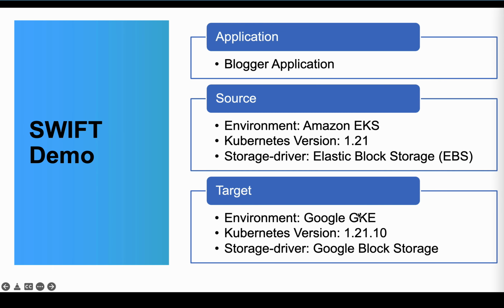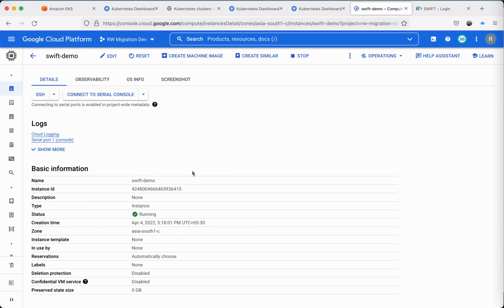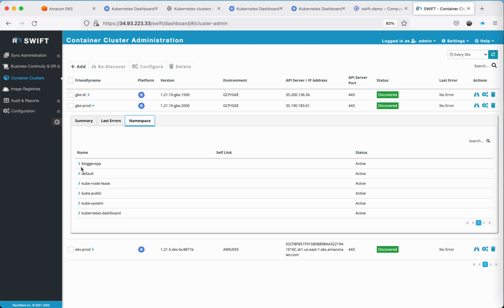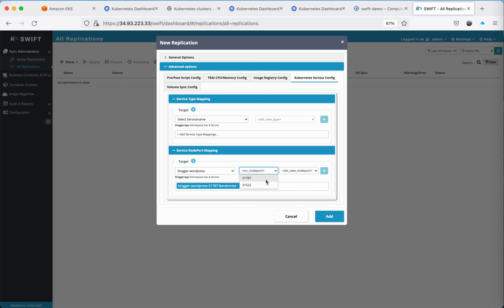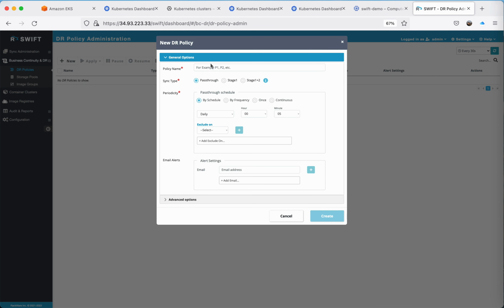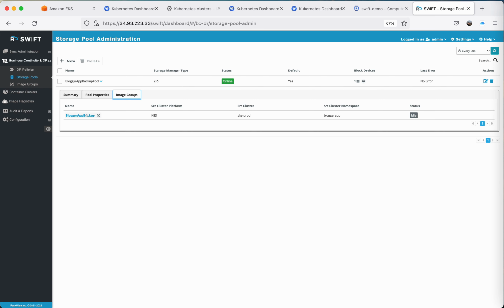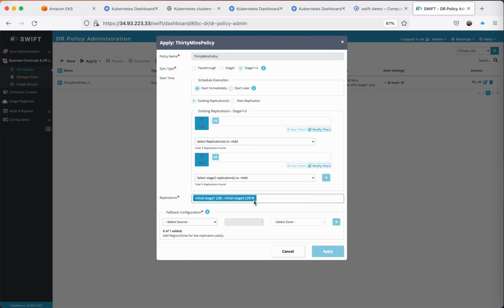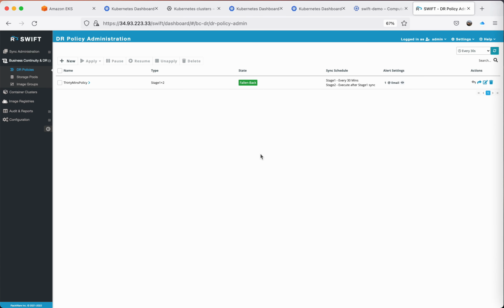Migrate From Amazon EKS to Google GKE and Set Up Kubernetes Disaster Recovery With RackWare SWIFT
A complete demonstration of migrating a containerized application from Amazon EKS to Google GKE, then setting up disaster recovery within Google Cloud, all using RackWare SWIFT. The application being moved is a WordPress blog with a MariaDB database, so the demo covers both stateless front-end and stateful back-end migration, followed by a full DR configuration.

What's demonstrated:

Reviewing the source Amazon EKS production cluster, including the WordPress and MariaDB workloads and their persistent volumes on gp2 storage, which does not support snapshots, and how SWIFT still replicates that storage by working at the storage layer.

Converting storage across clouds, moving from Amazon EBS gp2 volumes to Google block storage, with the option to choose the target storage class on the GKE side.

Discovering all three clusters in SWIFT, the EKS source, the GKE production target, and a GKE DR cluster in a separate region for compliance and resilience.

Performing a lift-and-shift pass-through migration from EKS to GKE production with no impact to the running source, including selecting namespaces, storage class, tripod ports, and advanced options such as service type and port changes.

Setting up disaster recovery within GKE using a storage pool and a 30-minute DR policy, with stage one syncs that back up data and objects to the SWIFT storage pool and stage two syncs that restore them to the DR cluster.

Validating the DR setup, including delta syncs that capture new pages added to the source, converting the manual sync jobs into a recurring DR policy, and running a drill failover and fallback without disrupting production.